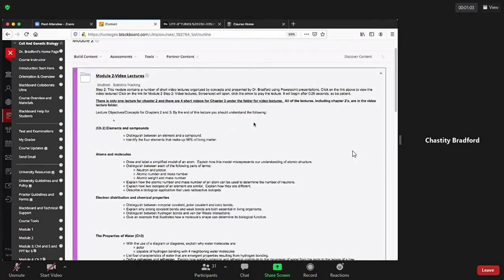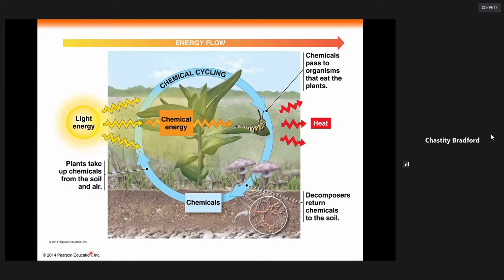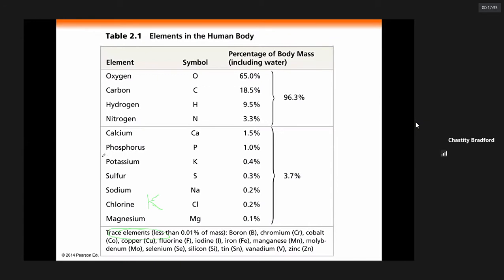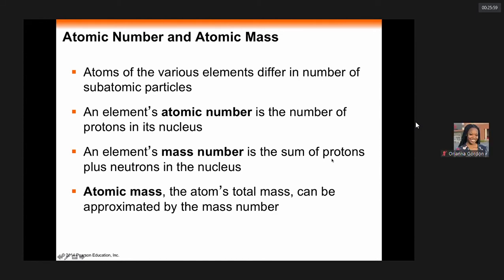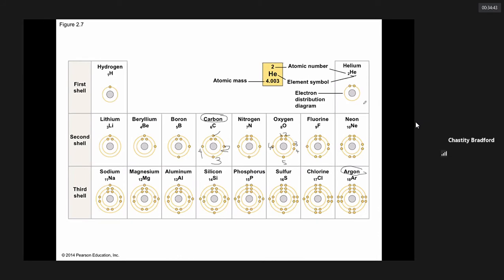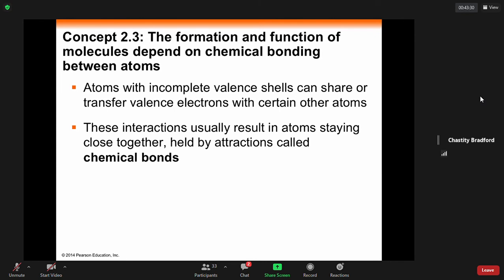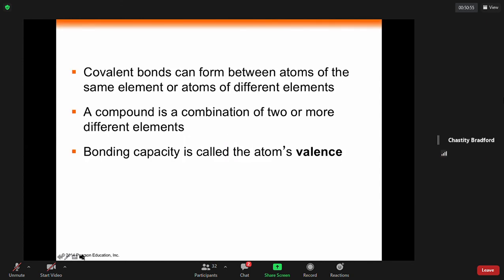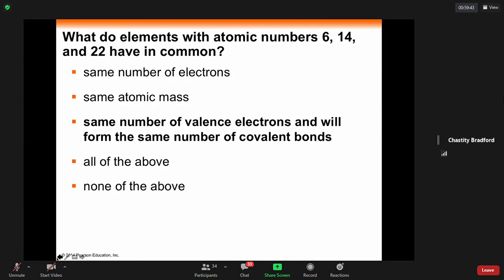Bradford: The Chemical Context of Life 8/24/21